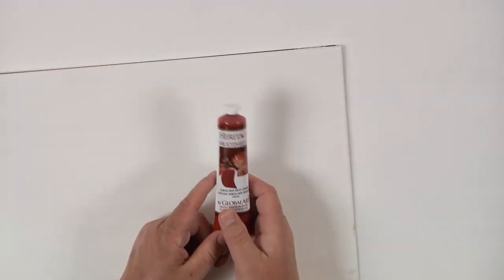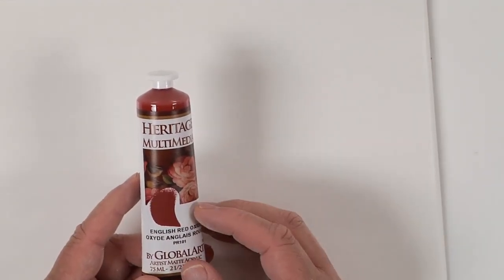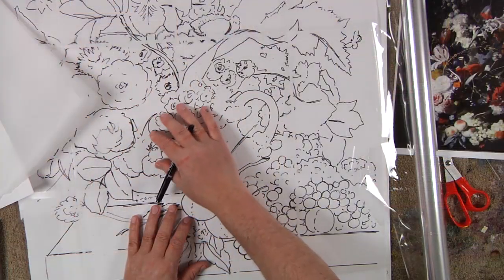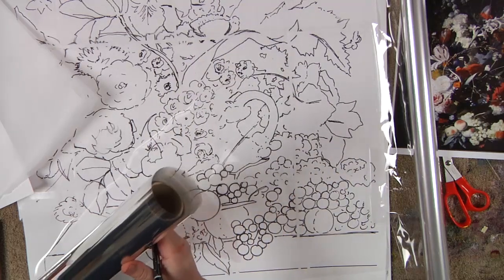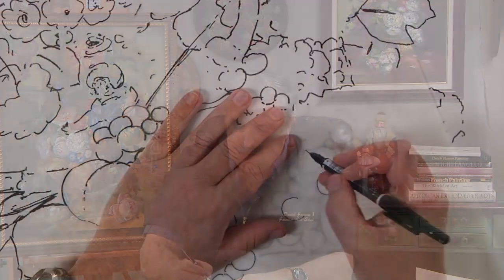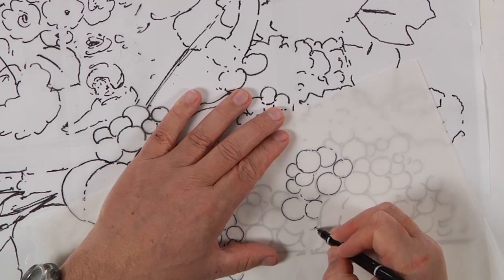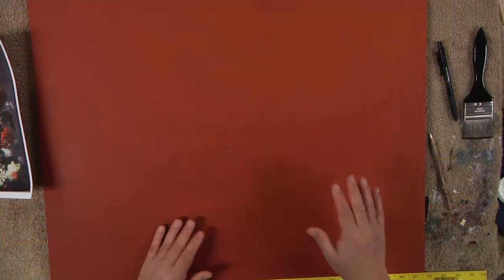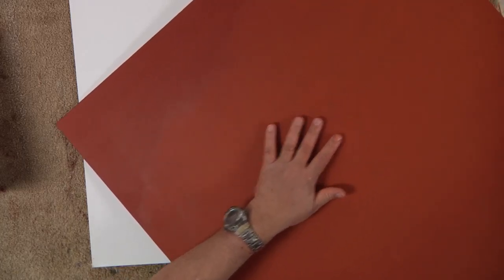Dutch Masters Video 2 Orange Ground MP4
Video 2 in the Dutch Masters Series.  This videos shows applying the orange ground and then transferring the pattern.   We will have downloads and photos available at our free video Click the "Free Videos" link at the top of the page.  Lots coming!